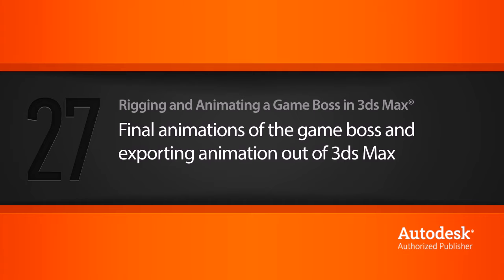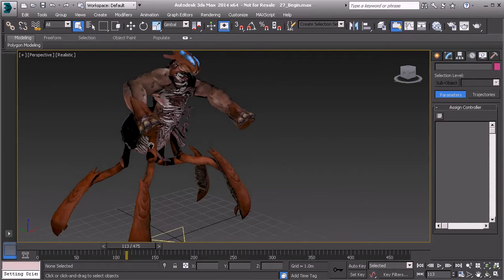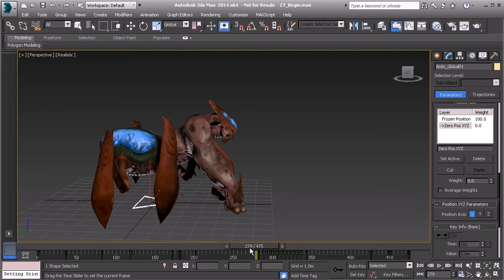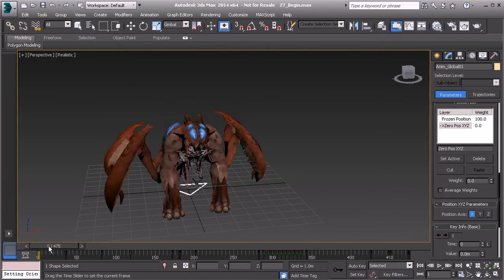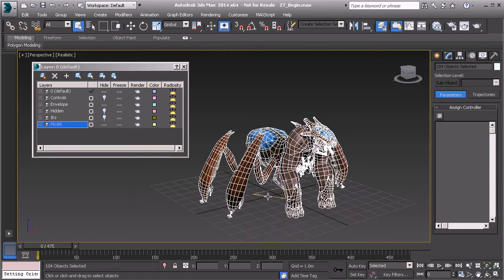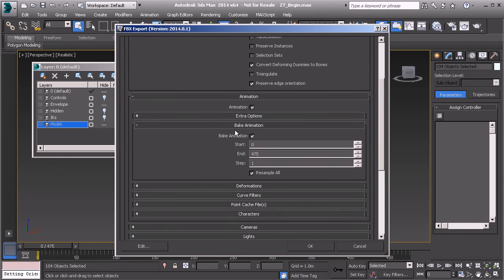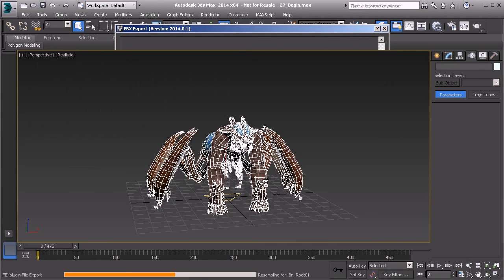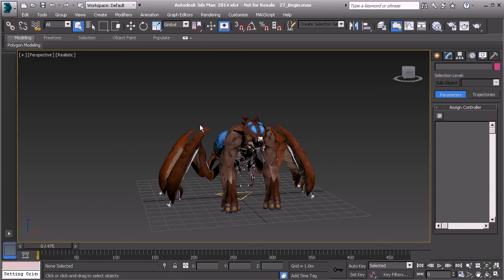27 Rigging and Animating a Game Boss in 3ds Max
Final animations of the game boss and exporting animation out of 3ds Max